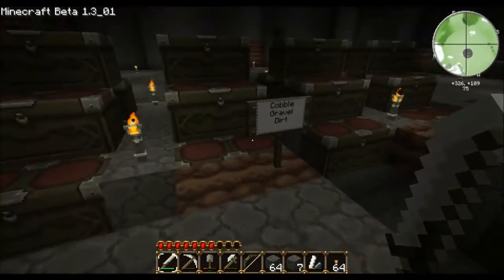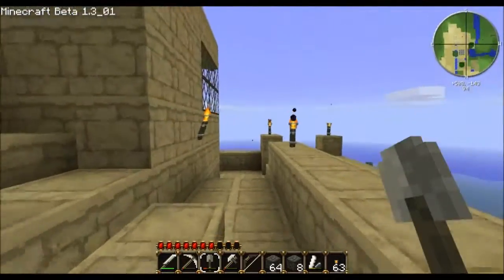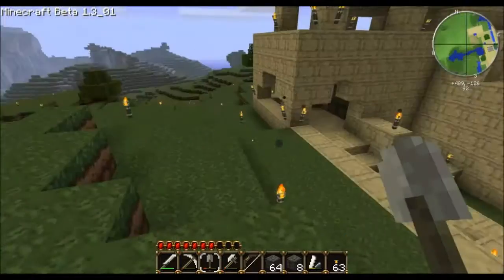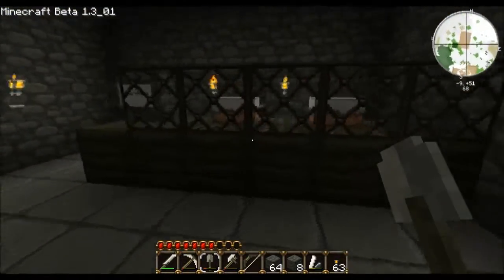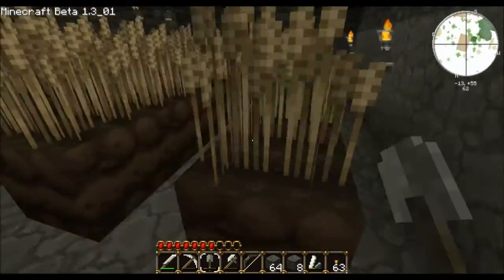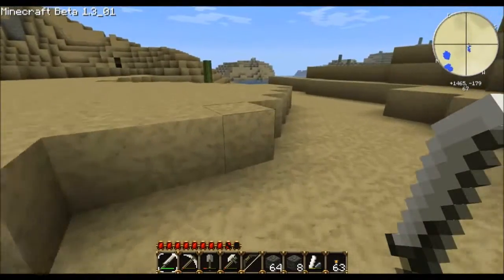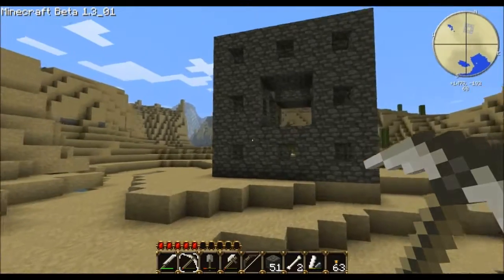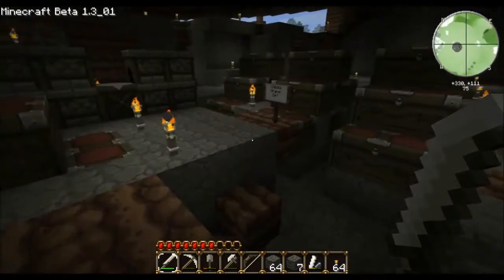Iskandars Travels in Multiplayer Minecraft: Episode 10 Trapping, Farming, and Sponging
While works continues on the doem, other people are hard at work on their own projects.

Restarting my big project. for the third time.

I apologize for the quality of the video. My computer crashed in the middle of recording and the video was corrupted. I recovered all I could, but the result was a bit rough. The original.

Finally get this episode in the can, Thanks for waiting everyone.